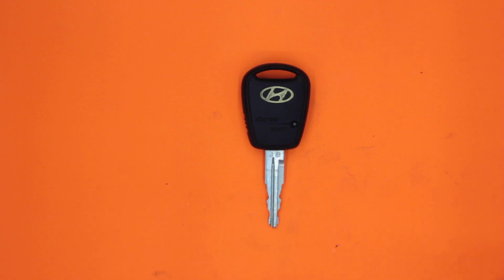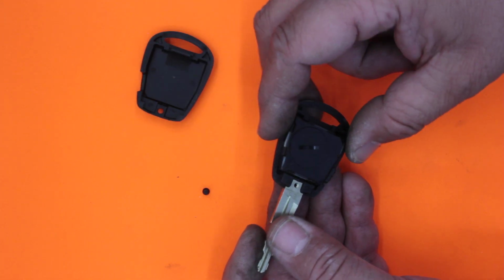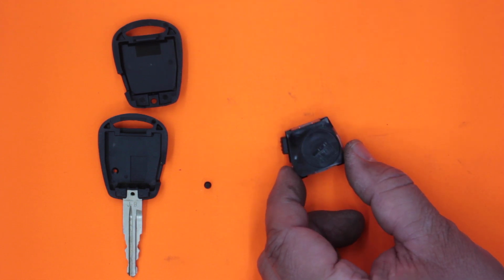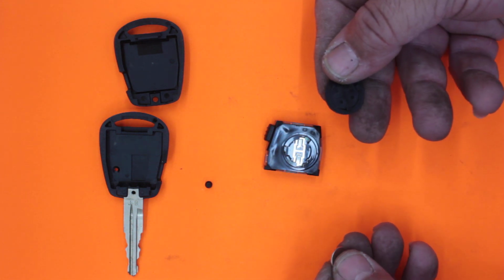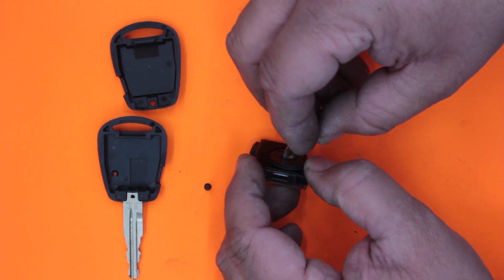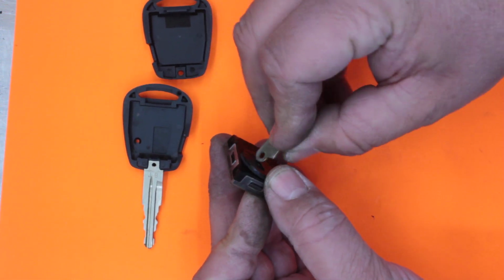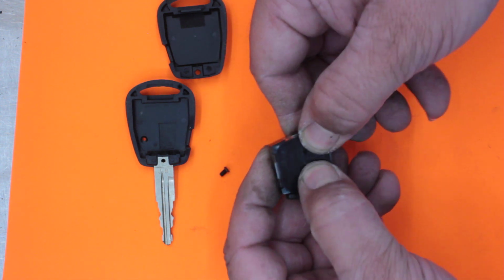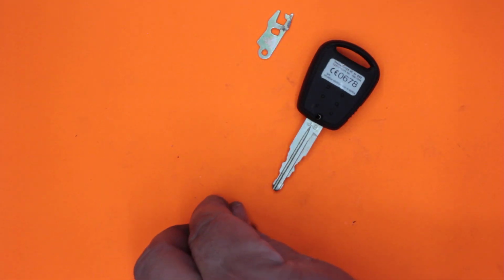How to Replace a Hyundai Key Battery - DIY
If your Hyundai key remote is starting to not work or the range of the remote has been significantly reduced, you most likely have a flat battery in your remote.

Replacing the remote key battery is a cheap way to get your central locking on your Hyundai working again.

The Hyundai key remote has a button mounted on the side of the key, this button can often get pushed when the key is in your pocket, buy pushing the button continuously the battery life will reduce, leaving you with a flat battery in your key fob.

 Follow this short video to be able to remove and replace the remote key battery.